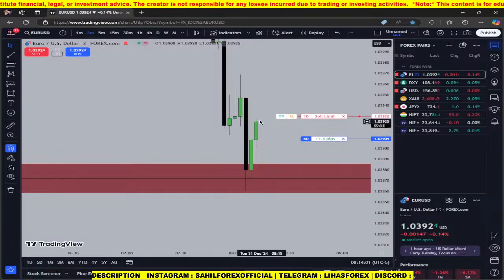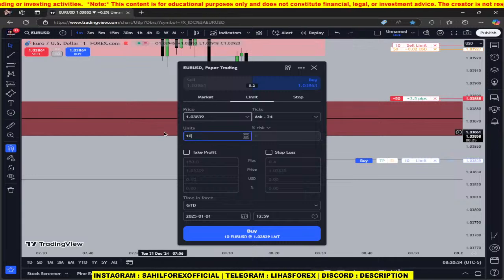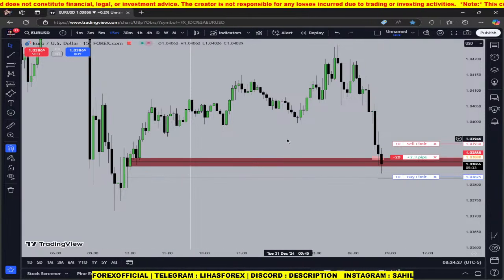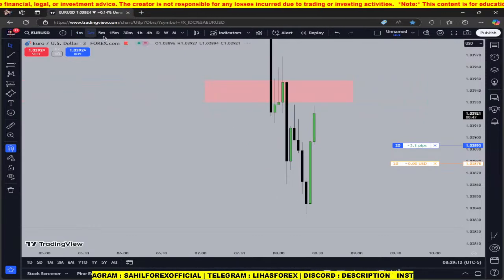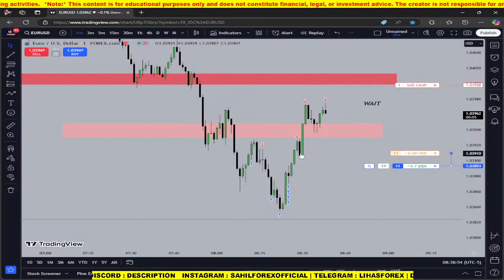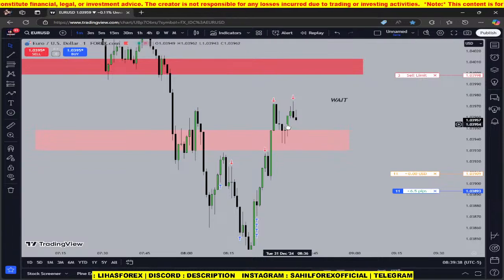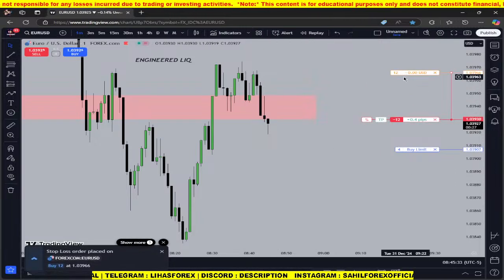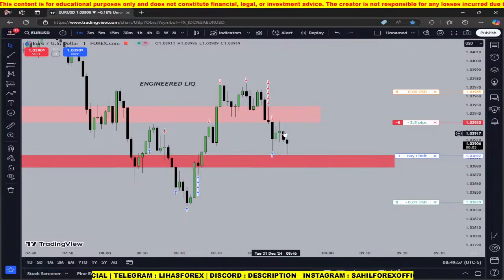LIVE FOREX/SMC ICT TRADING ENGLISH | CAPTURING EVERY SWING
LIVE FOREX/SMC TRADING LIVE ENGLISH | ICT CONCEPTS
LIVE TRADING ICT/SMC TRADING

📊 Master Smart Money Concepts with Sahil Forex 📈
Welcome to the ultimate trading hub for Forex, indices, futures, and more! 🚀

📍 *Instagram:*   / sahilforexofficial
*💡 Why follow me?*
As a professional ICT (Inner Circle Trader) and Smart Money Concept trader, I share insights and strategies to help traders master the markets and grow their portfolios. My content is perfect for beginners and experienced traders alike, with a focus on delivering high-quality knowledge in *Hindi* for better understanding.

1. *Securities and Exchange Board of India (SEBI):*
This content is for educational and informational purposes only and does not constitute financial or investment advice. Viewers are advised to consult a SEBI-registered investment advisor before making any investment or trading decisions related to securities regulated by SEBI.

2. *Foreign Exchange (Forex) Trading (India and Global):*
Forex trading is highly speculative and involves substantial risk, including the potential loss of capital. In India, Forex trading is restricted to currency pairs allowed by the Reserve Bank of India (RBI) and must be conducted through SEBI-registered and RBI-authorized brokers. Retail Forex trading in unauthorized offshore markets is illegal for Indian residents. Ensure compliance with all applicable laws and regulations.

3. *Cryptocurrency (India):*
Cryptocurrencies are not considered legal tender in India. As per RBI guidelines, trading in cryptocurrencies is allowed but carries regulatory and financial risks. The Government of India and RBI may impose changes to the regulatory framework regarding cryptocurrencies at any time. Users are advised to stay informed and exercise extreme caution when investing in or trading cryptocurrencies.

4. *American Stock Exchange (AMEX):*
Trading in U.S. financial markets, including the American Stock Exchange, is governed by the U.S. Securities and Exchange Commission (SEC). Non-U.S. residents must comply with cross-border investment rules, taxation laws, and brokerage account requirements specific to their jurisdiction. Consult a licensed financial advisor or tax consultant before trading in international markets.

5. *Reserve Bank of India (RBI) Compliance:*
All financial transactions must comply with the Foreign Exchange Management Act (FEMA) and guidelines issued by the Reserve Bank of India. Indian residents are advised to ensure proper authorization before participating in international financial markets, including Forex and cryptocurrency trading.

6. *General Risk Warning:*
Trading and investing in financial markets, including Forex, stocks, cryptocurrencies, and commodities, involve significant risks. These activities may not be suitable for all investors. Always conduct thorough research, seek professional guidance, and only trade with funds you can afford to lose. Past performance is not indicative of future results.